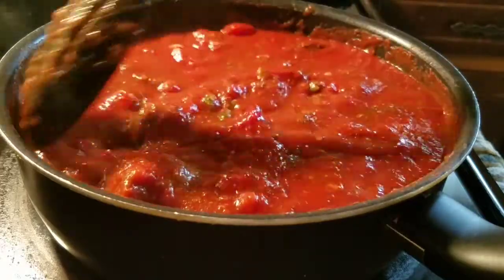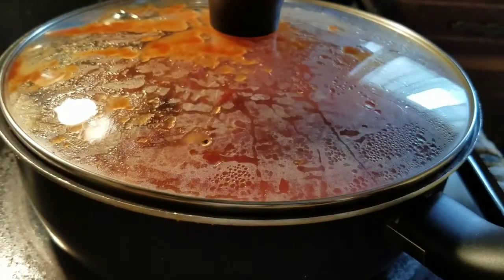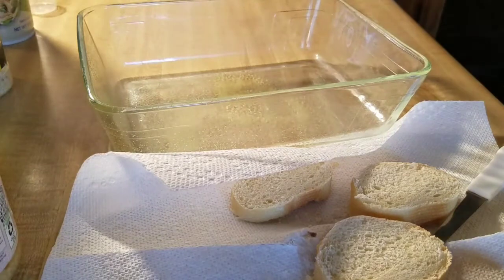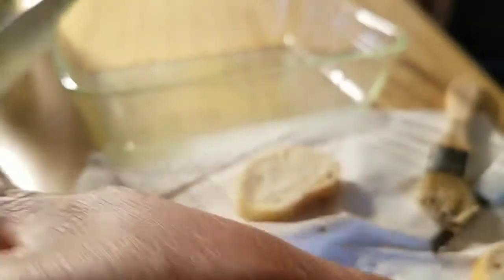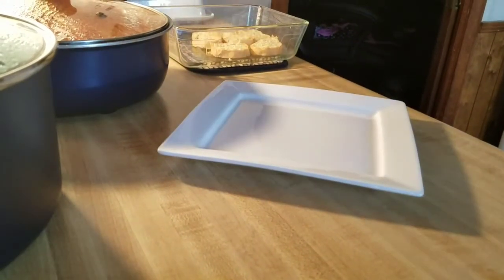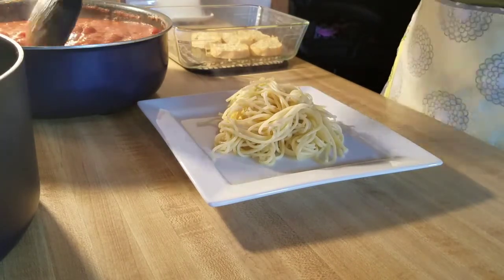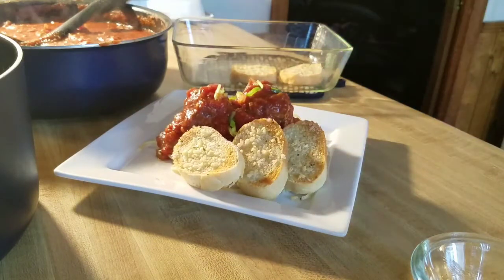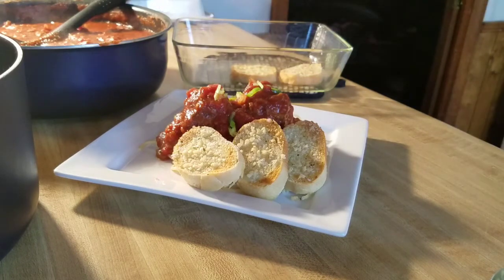Making a simple homestyle Spaghetti & meatballs dinner - Part 4